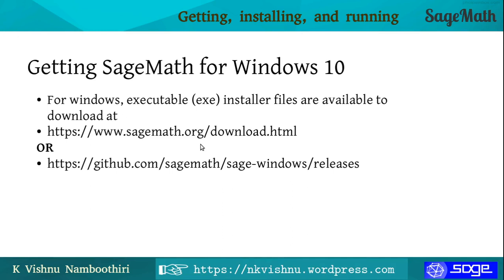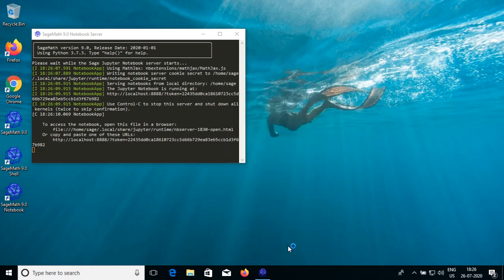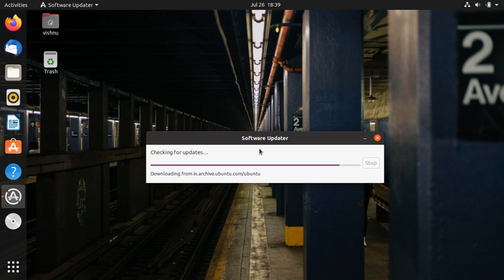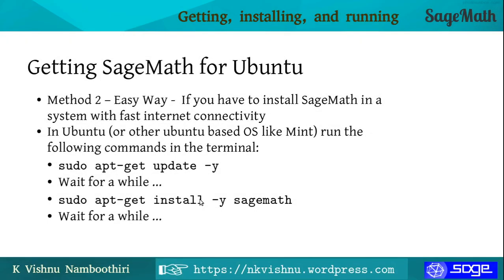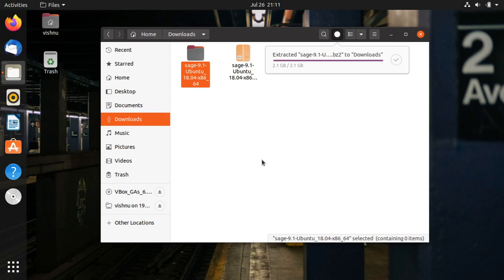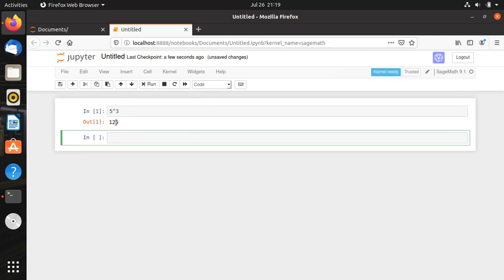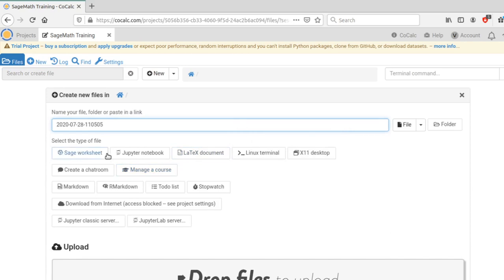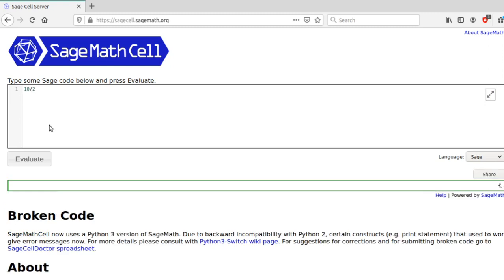002 Sagemath | Installing in Windows 10 and Ubuntu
We explain here how to get and install Sagemath in Windows 10, Ubuntu using various methods. Also, how to use the sagemathcloud server cocalc is also explained here.